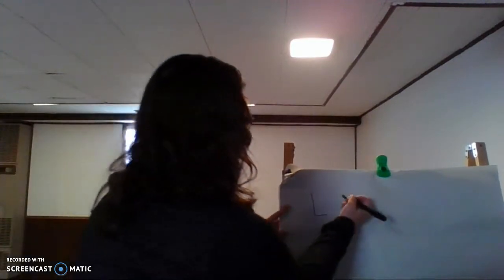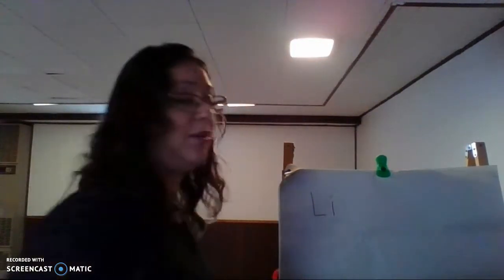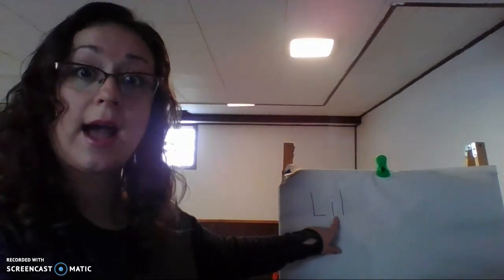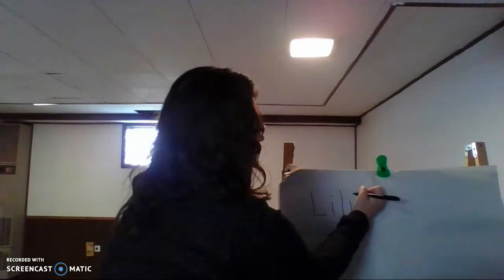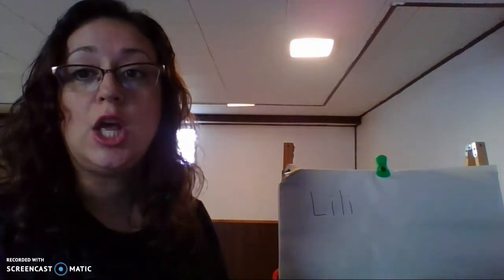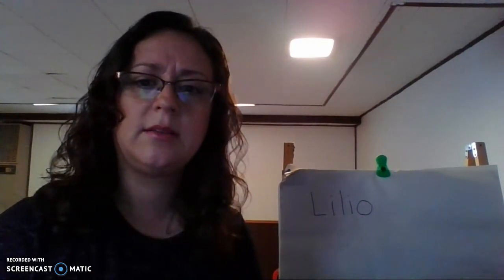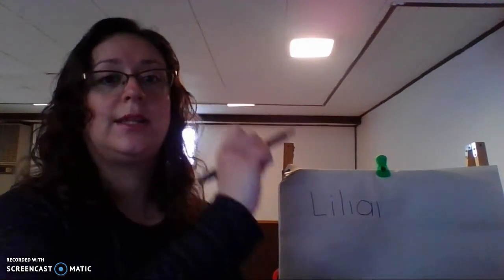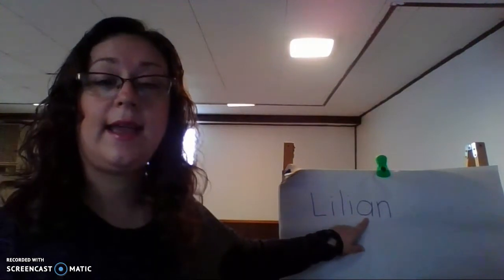Let's Write our Names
We will pactice writng our names using big lines, little lines, big curves, little curves